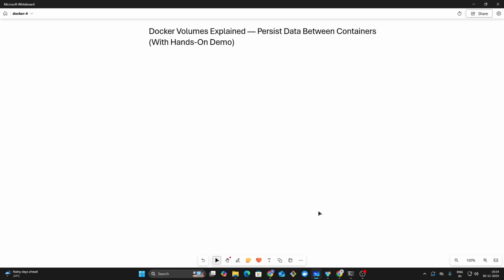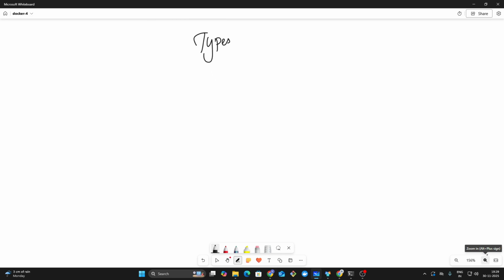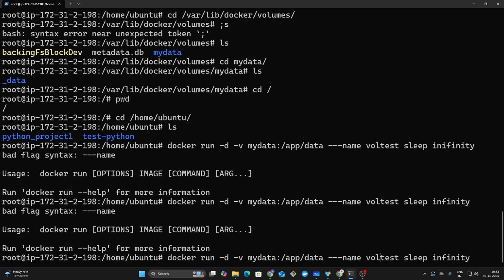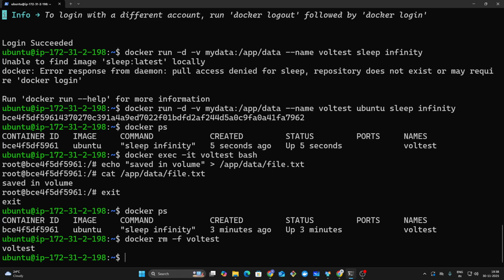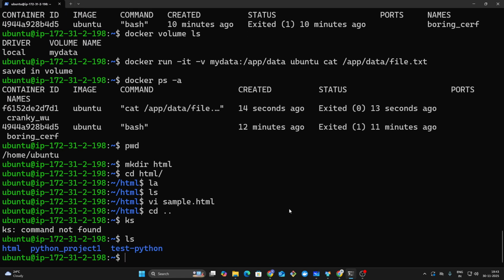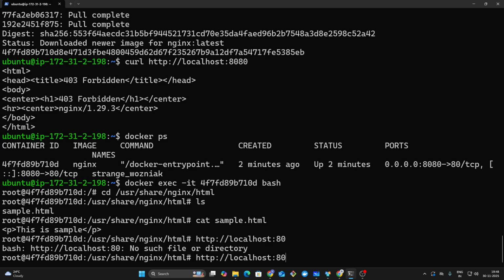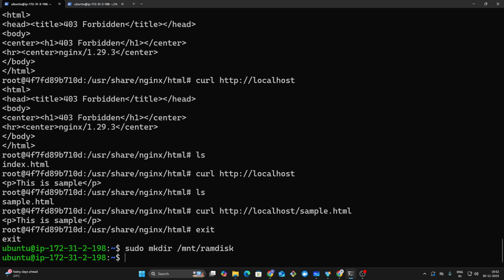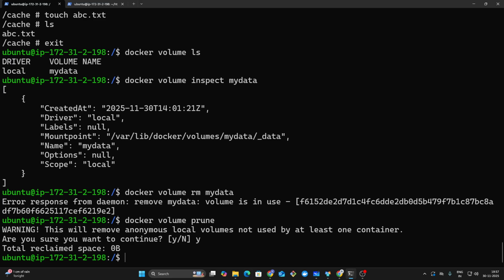Docker Volumes Explained — Persist Data Between Containers (With Hands-On Demo)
Managing data is one of the most important skills in Docker — especially for DevOps engineers. In this video, you’ll learn how Docker stores, persists, and manages data, along with real examples, visual explanations, and hands-on demos.

Whether you’re building applications, setting up databases, or preparing for DevOps interviews, Docker volumes are something you MUST master.

How Docker volumes work behind the scenes

Where Docker actually stores data

Why containers lose data without volumes

✔️ Types of Data Persistence

Volumes vs Bind Mounts — when to use which

Linux paths, mount points & file sync behaviour

Perfect for:

DevOps Engineers

Docker & Container beginners